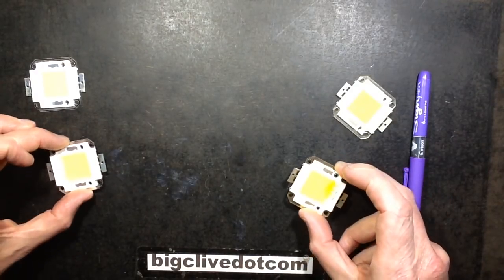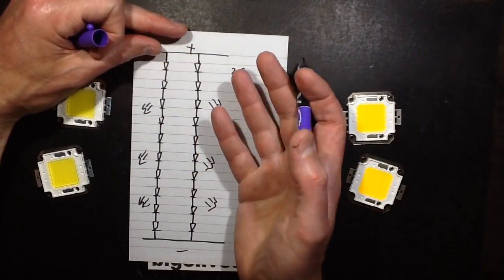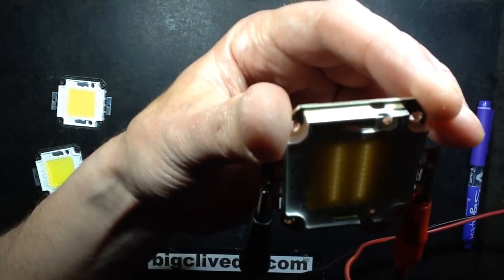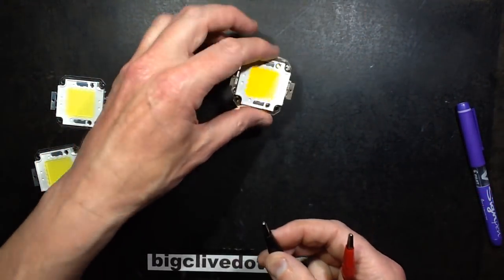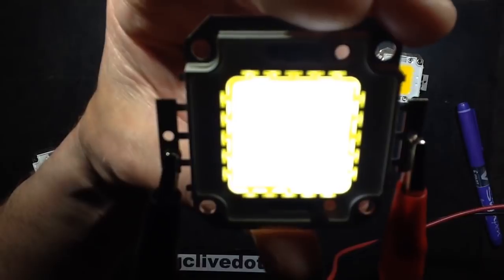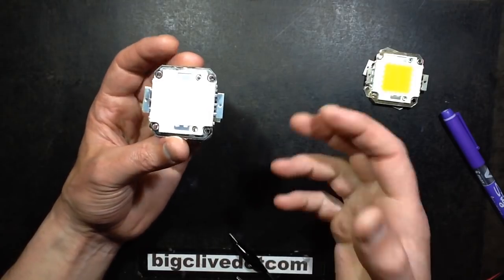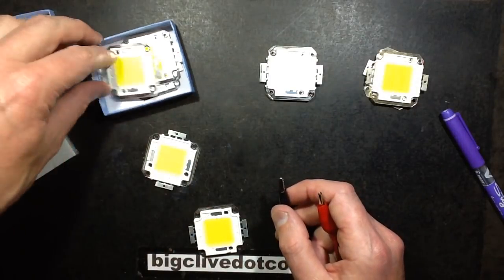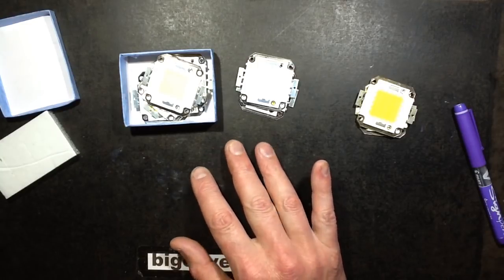Testing dodgy 100W LEDs from ebay sellers.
You can now buy me cake and things to take apart
I was looking for some 100W LEDs to use in my exiting 20W lights to spread the dissipation better and hopefully create very long lasting lights.  I bought some from two different ebay sellers based in China and deliberately tried two different price ranges to see how price affected quality.